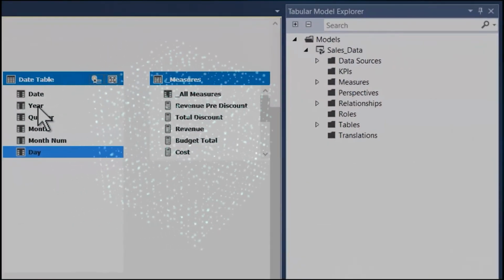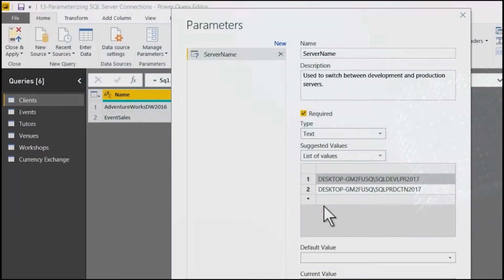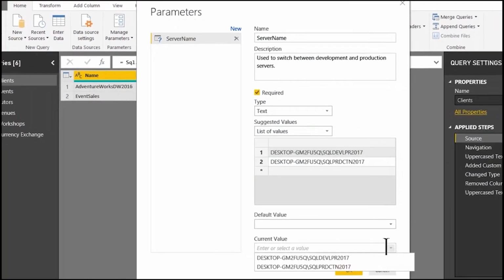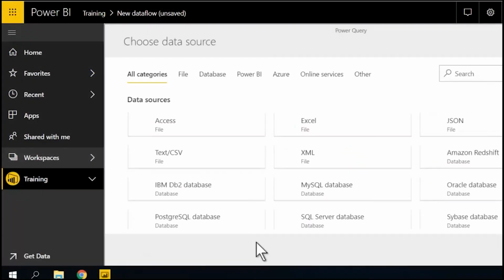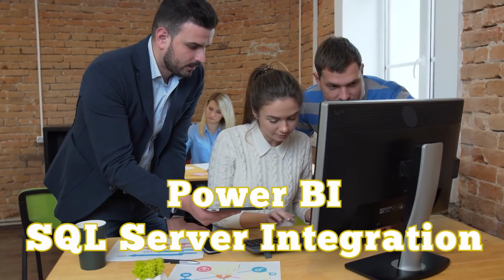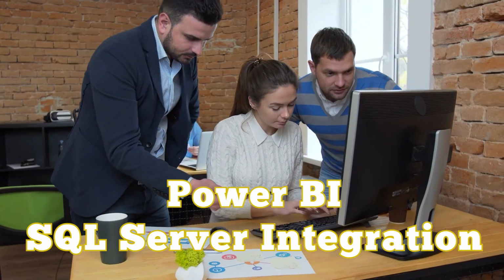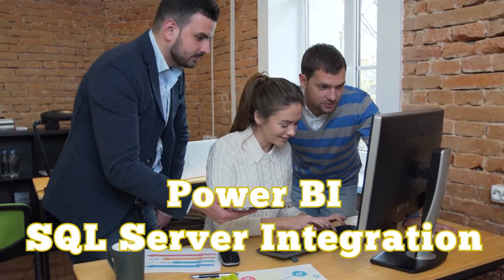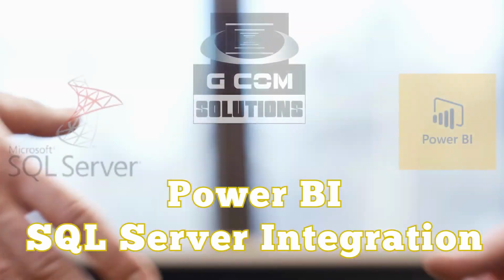Power BI SQL Server Integration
In this course, we will focus on connecting Power BI to Microsoft SQL Server using both DirectQuery and Import modes.